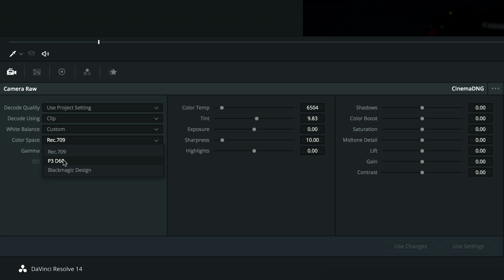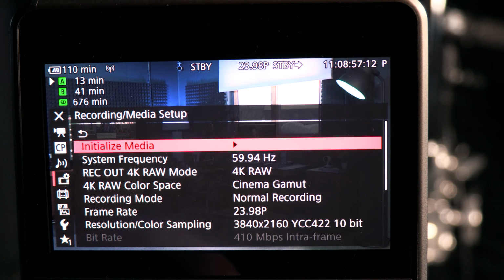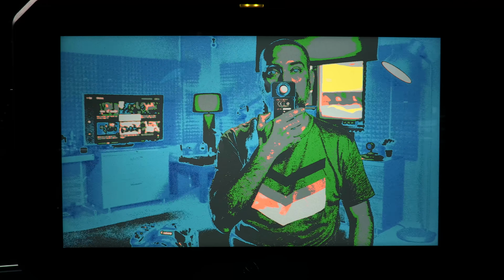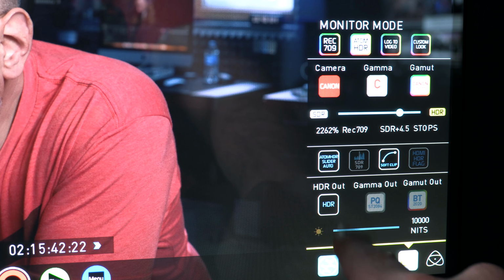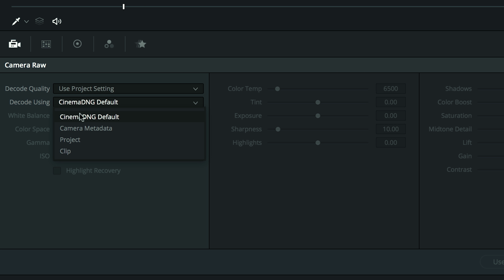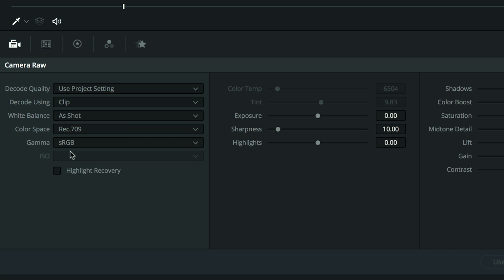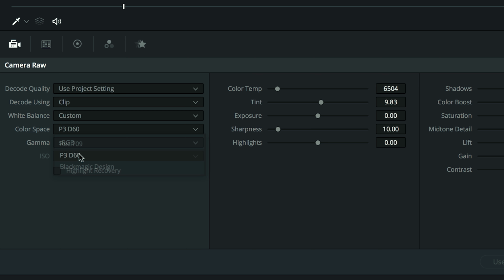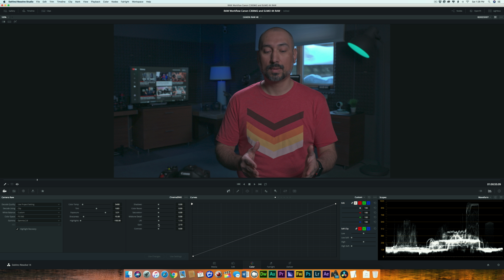4K RAW Workflow Canon EOS C300 Mark II Atomos SUMO 19 4K CinemaDNG RAW Recording Davinci Resolve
What’s so magical about shooting RAW? Not photography RAW but rather RAW Video. The short answer is - EVERYTHING!
EOS R Luts
C200 RAW Pro LUTS

Gear I Use to Make Videos:
1.  Canon C200
2.  Canon EOS R
3.  BMPCC4K
4.  BMPCC6K
5.  Wireless Transmitter
6.  Monitor
7.  External Recorder
8.  Favorite Prime Lens
9.  Favorite Zoom Lens
10. Favorite Mic
11. Tripod
12. Monopod
13. SSD Drives

Best Deals on Camera Gear!